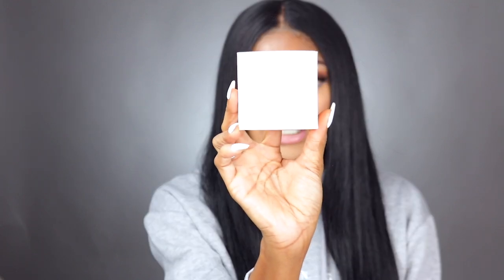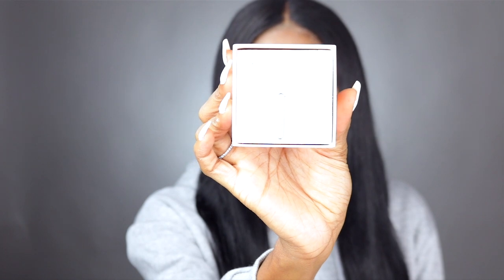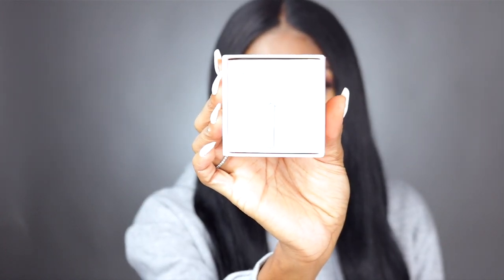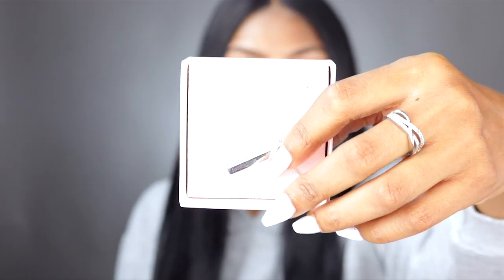My Name Necklace Personalized Jewelry Try On Haul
Hey babes, In this video I'll be sharing a few new pieces of jewelry I picked up from My Name Necklace! I wanted more 925 sterling silver pieces to add to my collection so in this video ill be unboxing 4 necklaces! The pieces I have are, solid silver and gold, however they do offer, and rose gold jewelry at an affordable price!

Vertical 3D Bar Necklace with Cubic Zirconia in Silver

Thanks for all the new subbies!

Shop through EBATES & right now you can get 4% cash back on your purchases made through Sigma Beauty AND Hairfinity when you shop through Ebates.